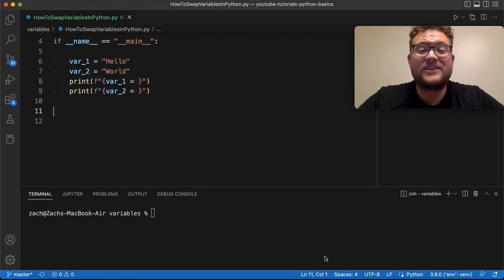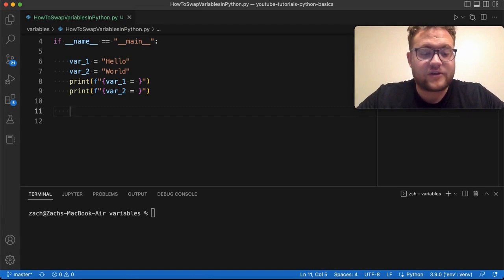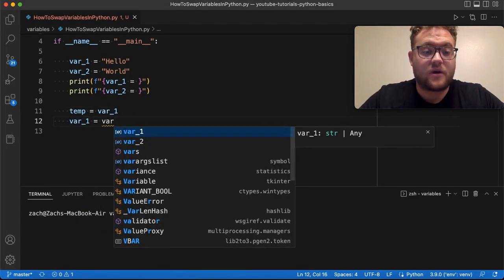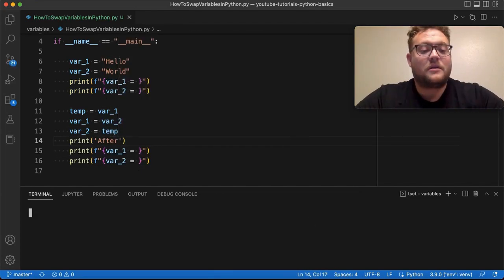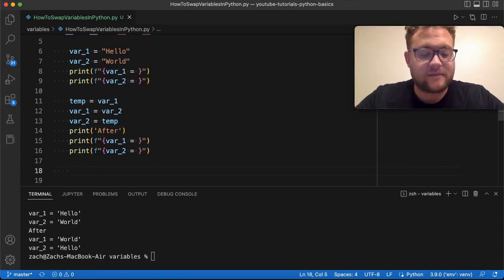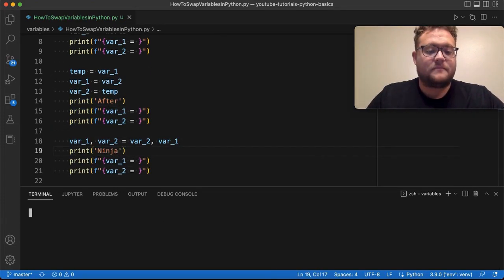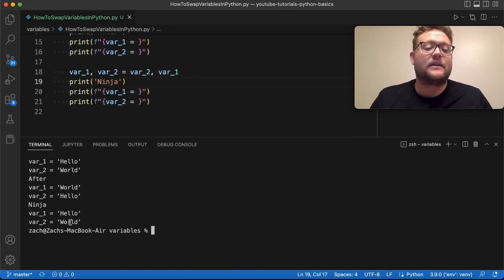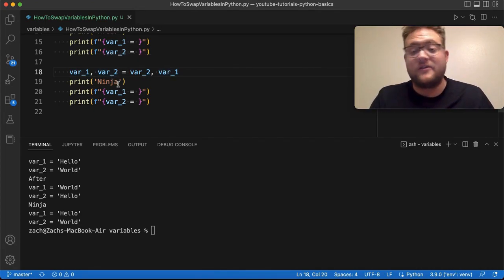How To Swap Variables In Python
In this python tutorial, I show you two method you can use on how to swap variables in python! I'll show you the beginners approach as well as the pythonic or ninja way of swapping python variables. Let's get coding!

Video Timeline
0:00:00 - Video Intro
0:00:21 - Swapping Variables